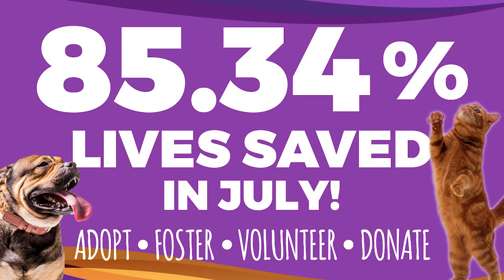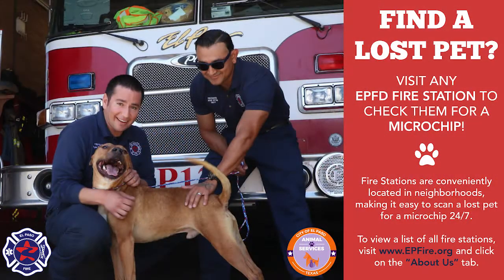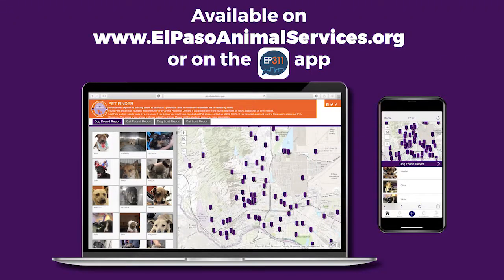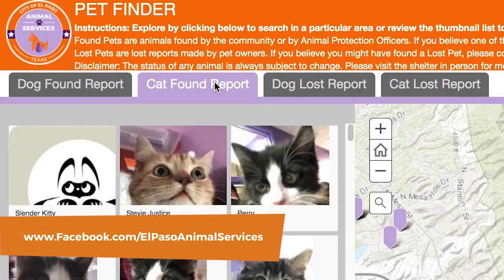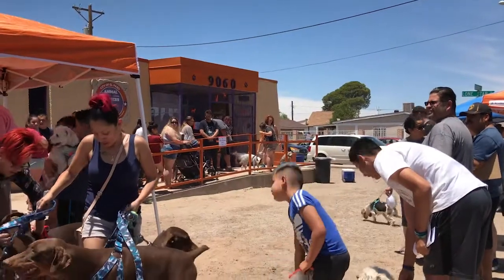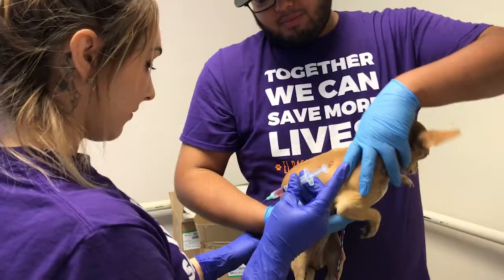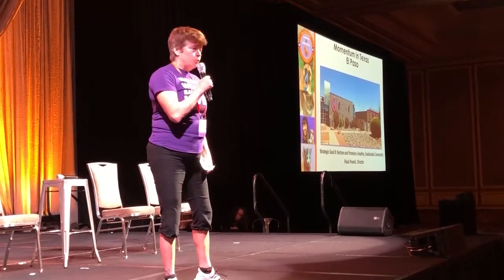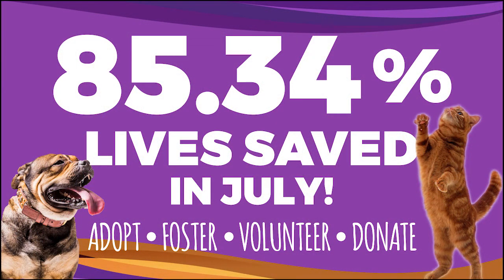El Paso Animal Services Pawcast - August 2019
In this month's episode, see how the community's support and all the outreach we did made one of our historically highest-intake months one of the best months in saving shelter pet's lives.